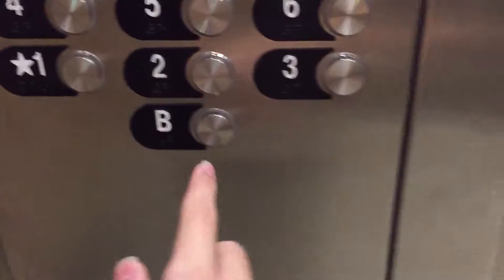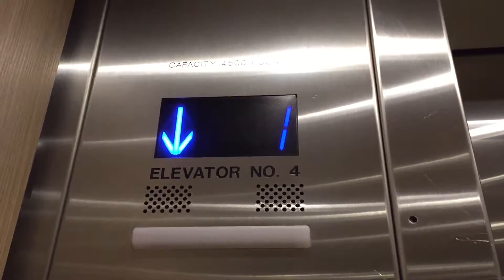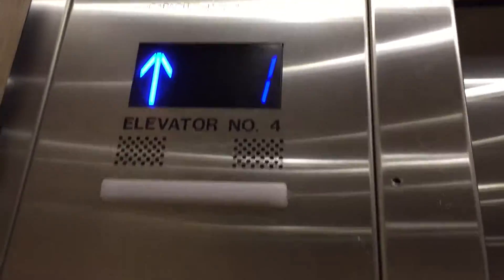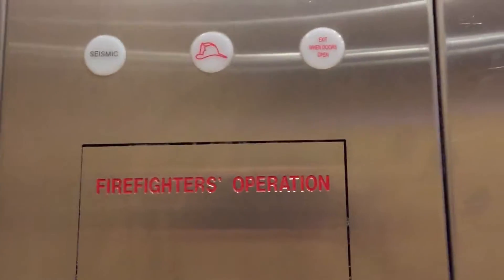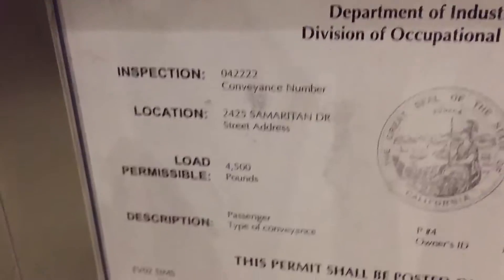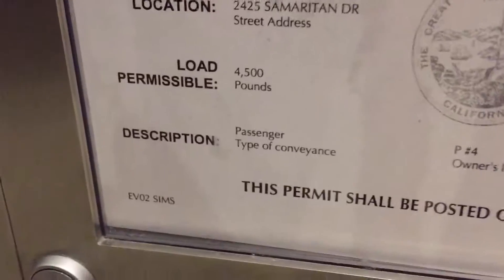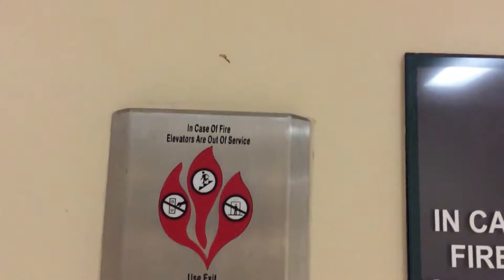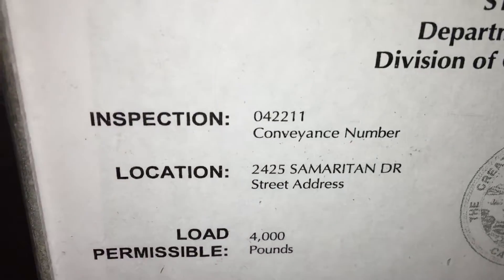? Mod? by Dover? Mod. by Otis Traction Elevators at Good Samaritan Hospital in San Jose, CA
I put my camera in my pocket when people got in the elevator for 2 reasons.
1: I think there might be laws against recording patients in hospitals without their consent. If I am wrong about this (or if you are sure I am correct), tell me in a comment, and tell me your sources.
2: Hospitals often don't allow photography, likely for the above reason.
I have tried to edit out these parts so there are not long parts of the video where my camera is in my pocket.

These elevators are around the corner from the A elevators (I don't know if these are considered part of the A elevators or not). These appear to be the main patient elevators, but these elevators are most likely also allowed to be used by the public. Otis Series 2 fixtures, with white plastic call buttons. Before the most recent modernization, these elevators most likely had Dover Impulse lanterns, and Adams Designer fixtures (this elevator has likely been modernized at least twice).
State ID number: 042222, 042211